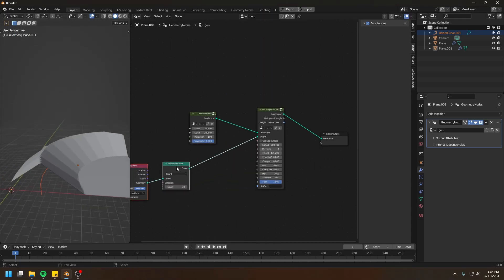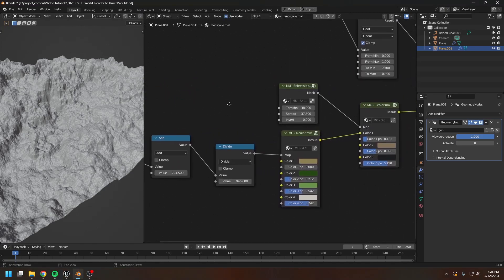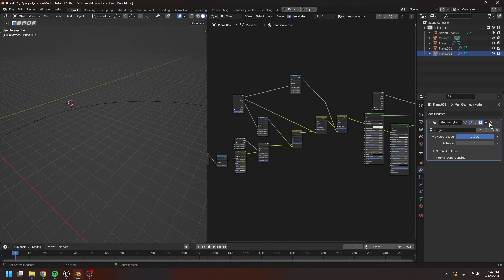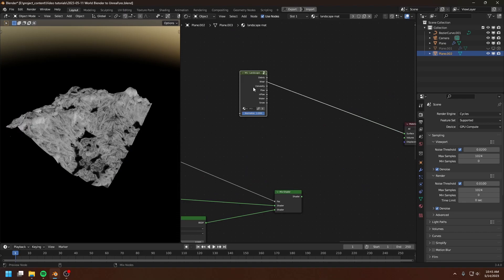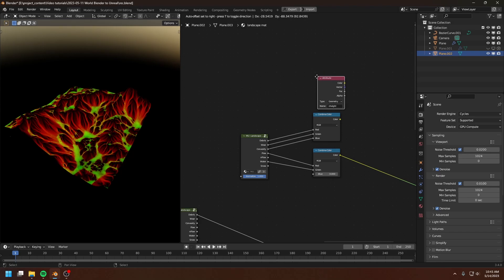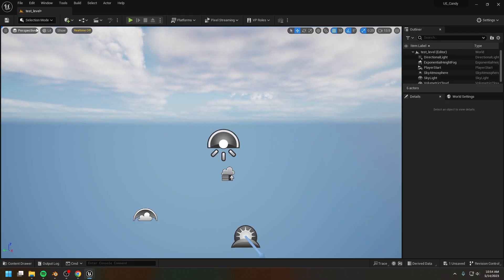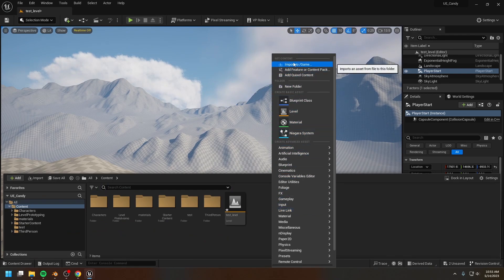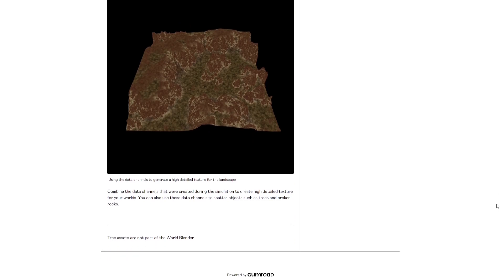World blender to UE5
How to export World Blender landscape to Unreal Engine 5